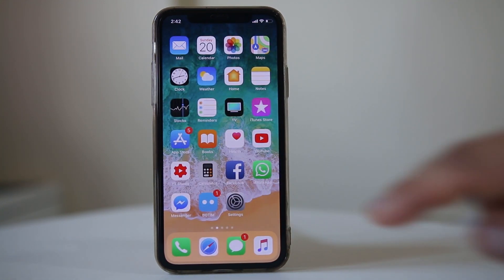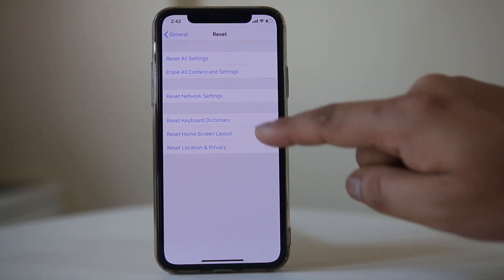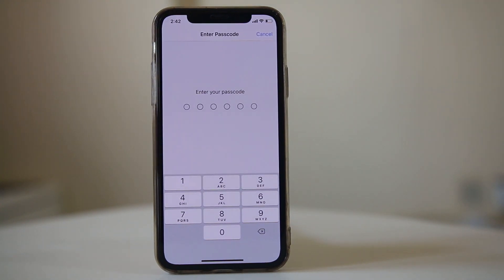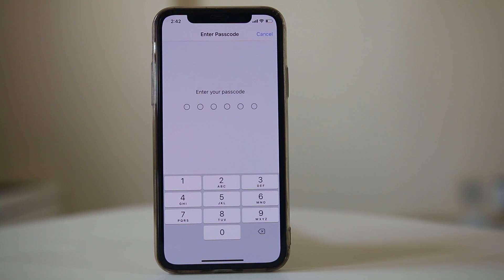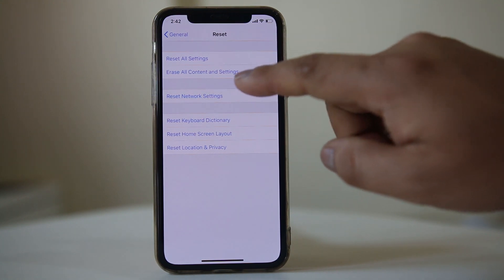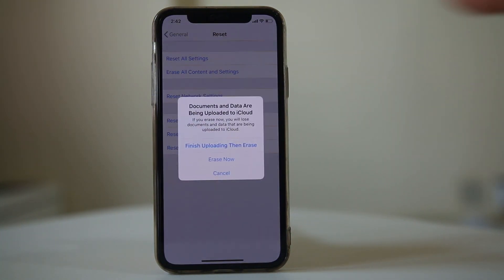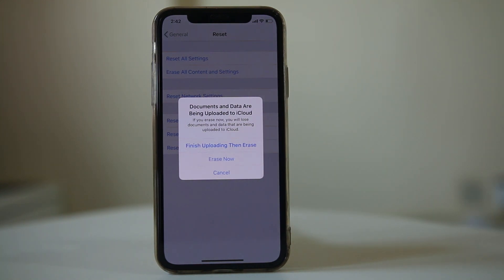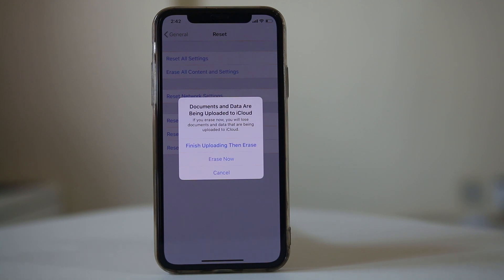iPhone can't connect to WiFi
iPhone can not connect to WiFi

This video also answers some of the queries below:

What do you do when your iPhone won't connect to WiFi
Why does my iPhone not connect to the internet
iPhone can't find WiFi
iPhone 6 not detecting WiFi network

If your iPhone can't find out the WiFi network then there are certain things which you can do to fix this issue. The first thing what you do is switch off the router. leave it for 10 seconds and then switch on the router again and now try to connect your iPhone to the WiFi network if you can. The other thing what you can do is pull the screen from the top and then enable airplane mode and check if you can connect to the WiFi again. Sometimes the cellular signal may interfere with the WiFi. So, if you see that still you can not connect to the WiFi then switch off the airplane mode. The other thing what you will do is go to "Settings". We will go to "General". We will go to "Reset" and select "Reset Network settings". Enter the passcode and then reset your network settings. Checkif you can connect to the Wifi after resetting the network settings. If this also does not work then the last thing what you can do is you will completely erase the iPhone. For that one what you do is go to this "Erase All content and settings" and then select "Erase now". So, this will remove everything from your iPhone and then your iPhone will basically go back to the Factory state. But before that if there is any important document in your iPhone, be sure to backup. So, after bringing your iPhone to the Factory mode check if you can join to the WiFi network or not. If by doing this also you can not join then may be, then the WiFi antenna which is present inside the iPhone to receive WiFi signal, it is damaged. In that case you need to send it to the Technician to replace it.